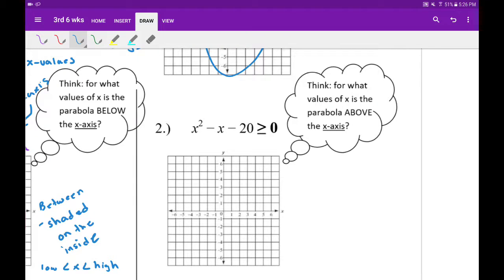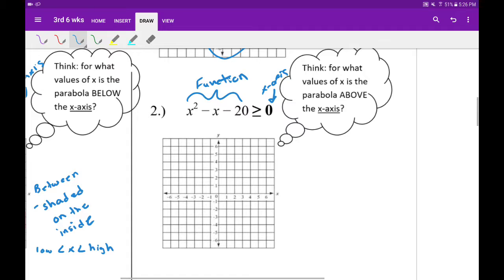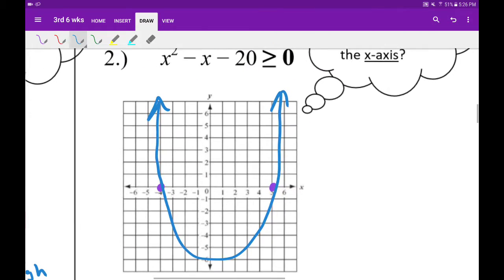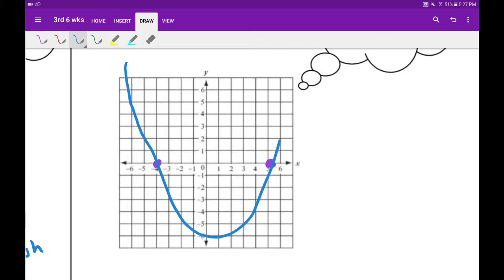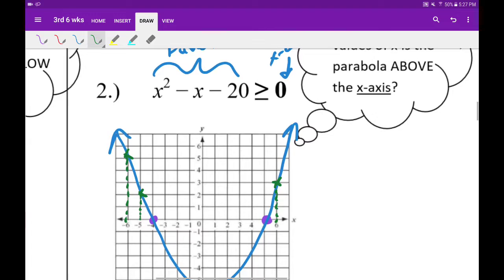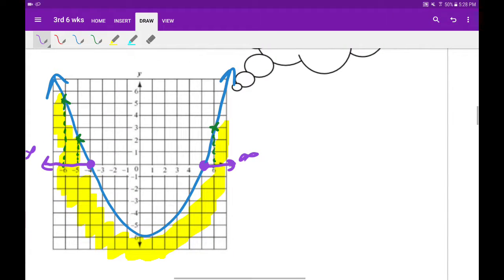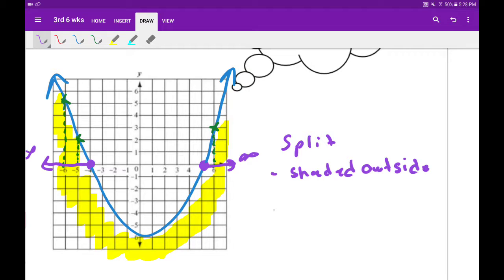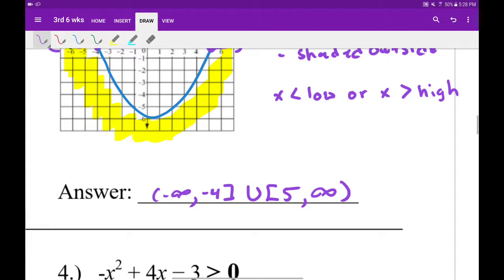Solving Quadratic Inequalities Example 2 - a split interval.